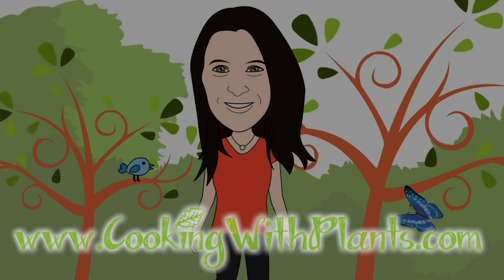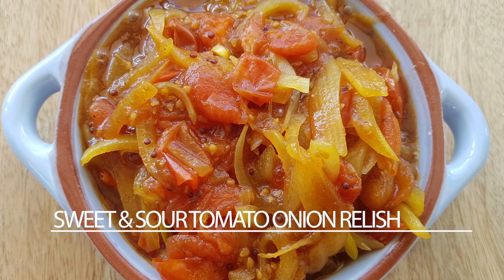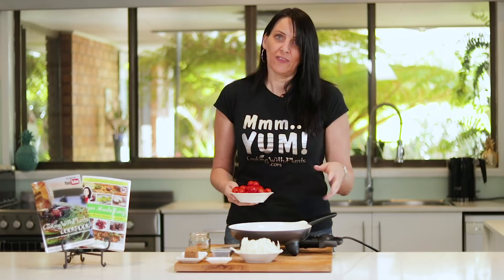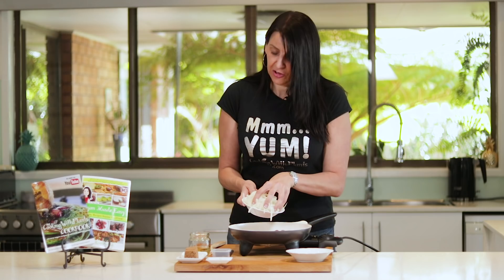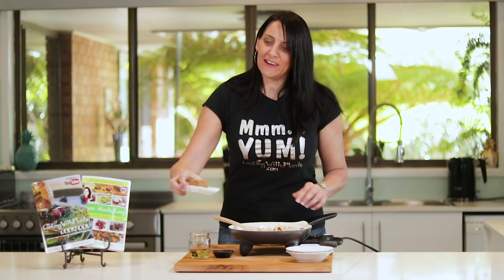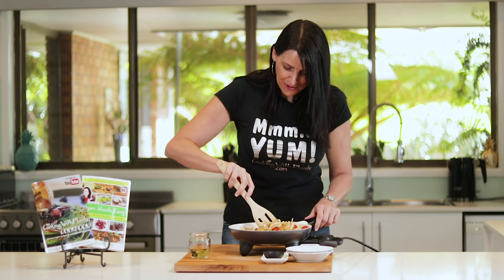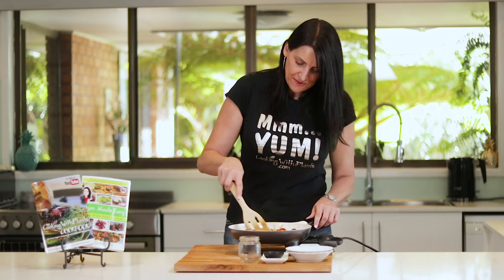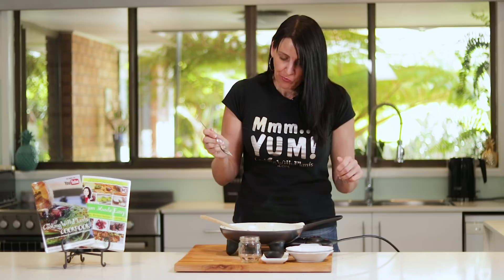Tomato Onion Relish - You Won't Believe How Easy & Tasty This Is!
This tomato onion relish is a perfect side for your festive meals. The flavors of this simple onion relish will create a party in your mouth. With a hint of curry and the blend of sweet and sour flavors... this tomato onion relish is simply - yum! Ideal to serve with nut loaves, tofu dishes, eggplant or simply as a filling for sandwiches.

Get my FREE 7 Day Kickstart "Slim Down" Meal Plan

I have lost over 50 pounds and reversed heart issues. A plant based lifestyle has totally changed my life and brought back my health, energy and vitality!

2018. Recipes and content copyright Cooking With Plants - Anja Cass